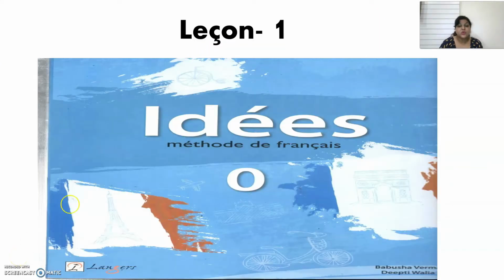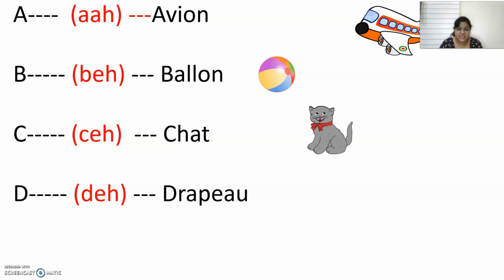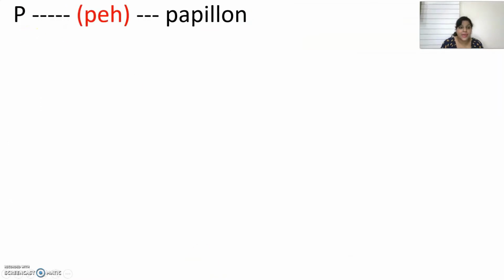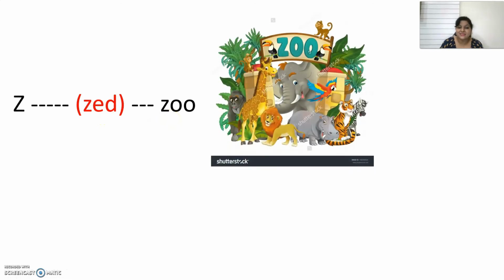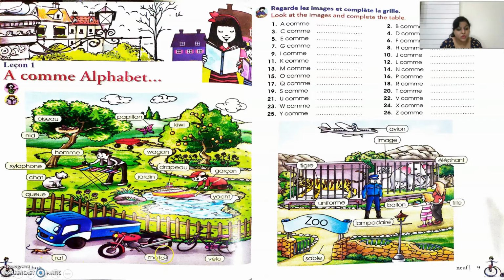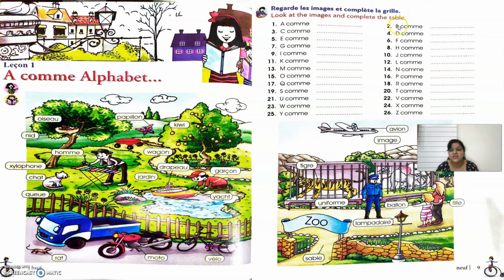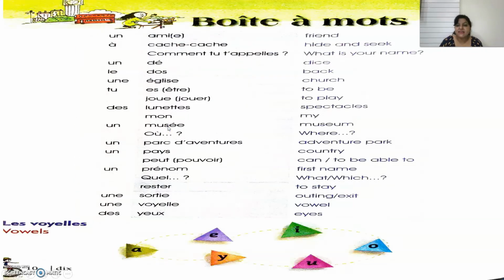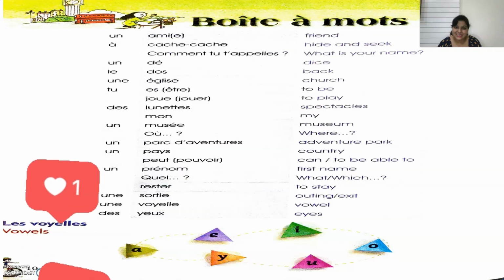Idées -0 --- Leçon-1 --- A comme Alphabet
this video includes lesson 1 of Idées-0 in an easy and effective way for grade 4 and 5 students where each topic is explained in detail with examples for better understanding and easy learning. Happy learning :)